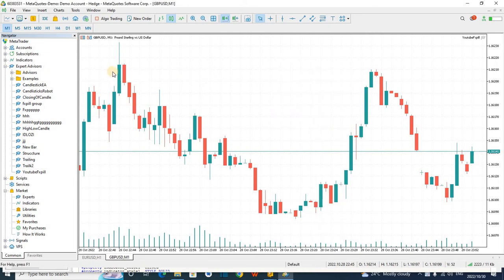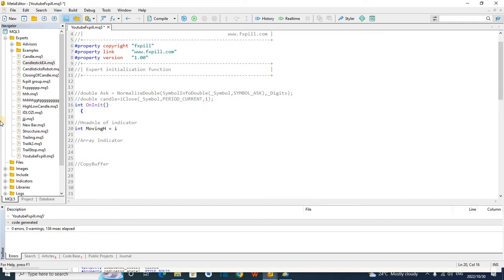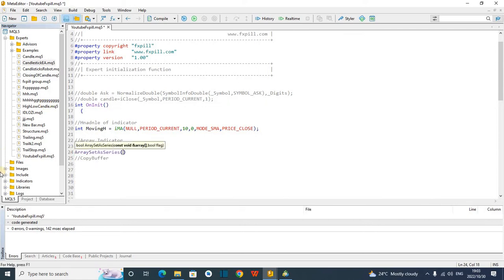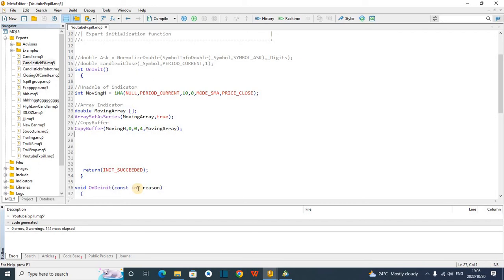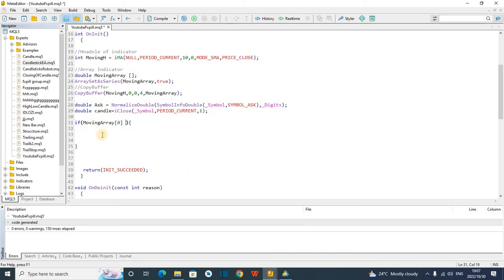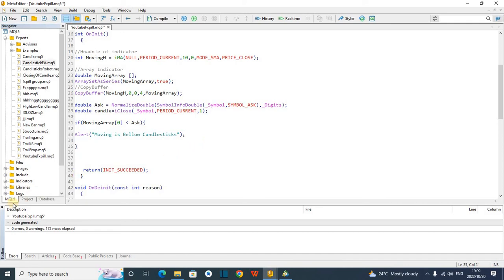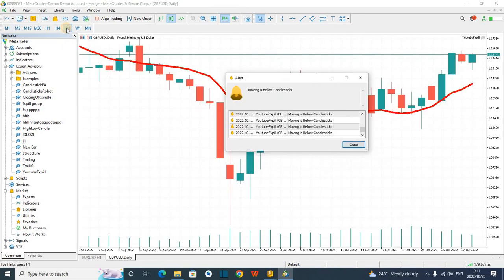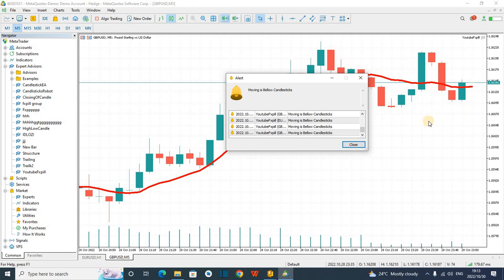MT5 MQL5 Expert Advisor Moving Average and Candlestick pattern Forex Expert Advisor Strategy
Create Auto Trading Robot with few clicks on your phone

Expert Advisor for Moving Average strategy for MQL5 MT5